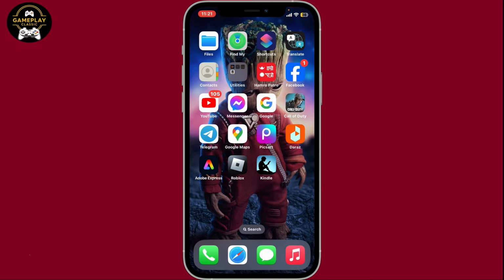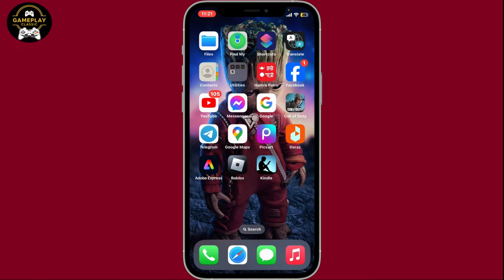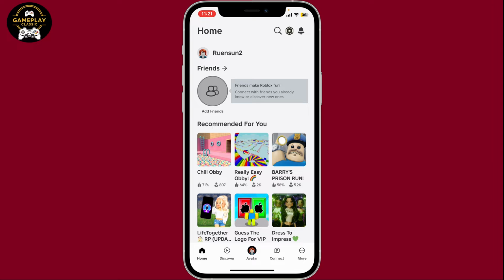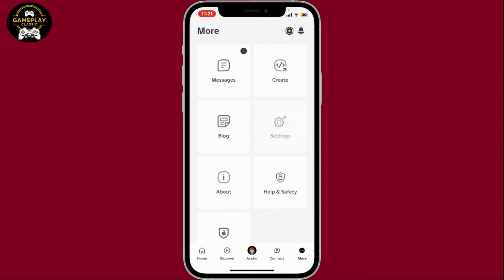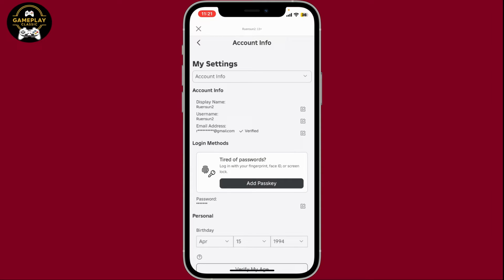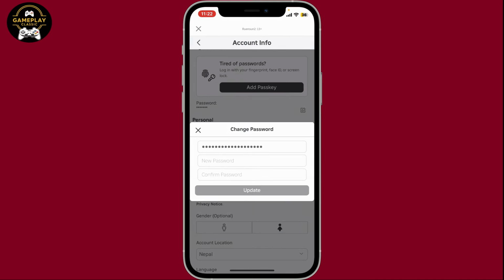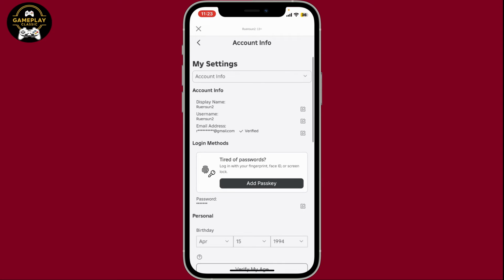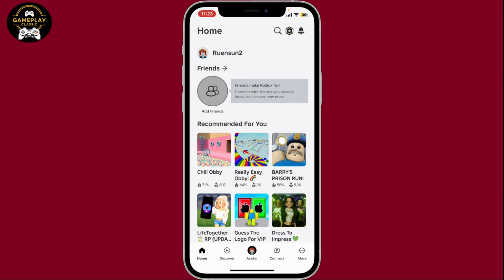How to Change Your Password on Roblox? Update Your Password on Roblox Account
Welcome to Gameplay Classic! In this video, I’ll guide you through the process of changing your password on Roblox. Whether you need to update your security settings or simply want a fresh password, this step-by-step tutorial will make the process quick and easy. Stay secure and keep your account safe by following these simple instructions.